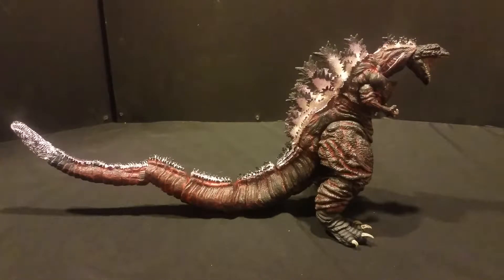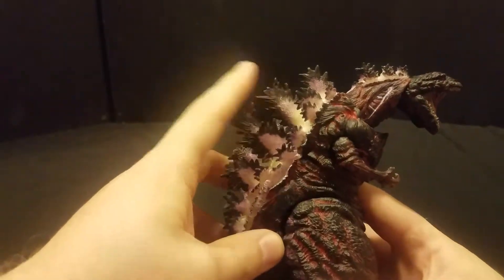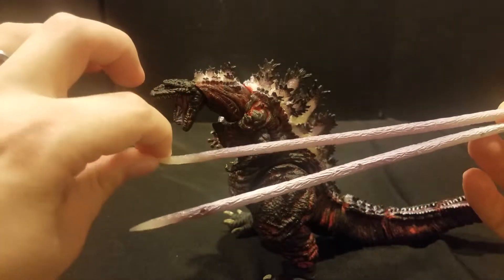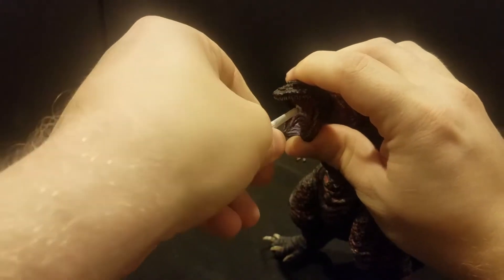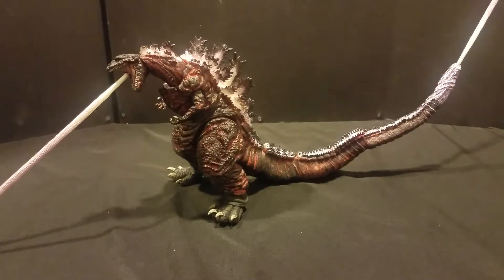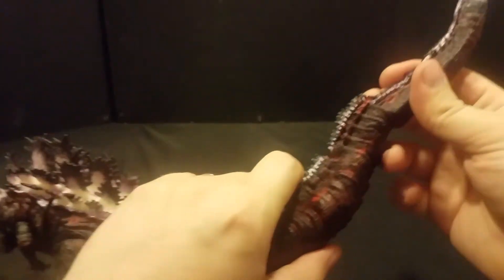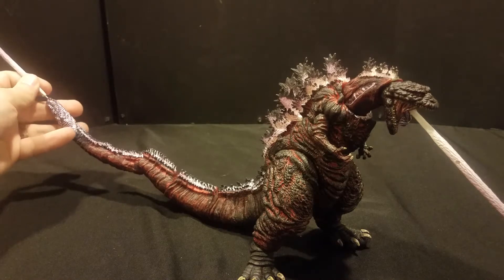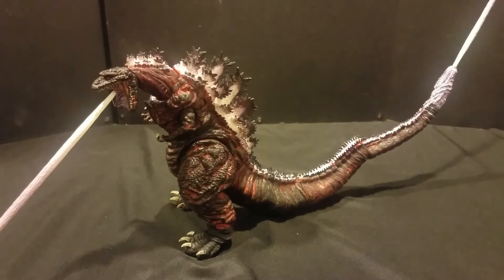Neca Shin Godzilla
Something a little different